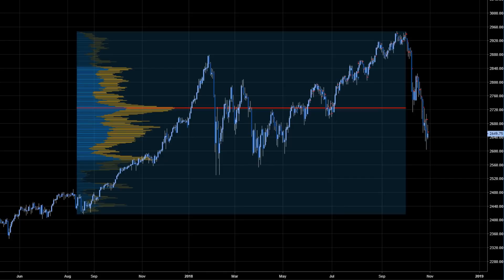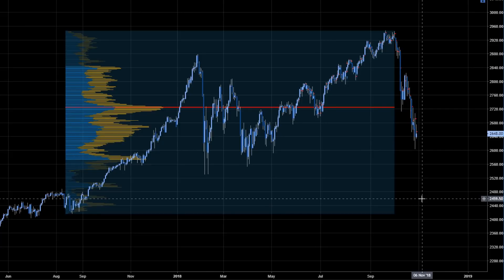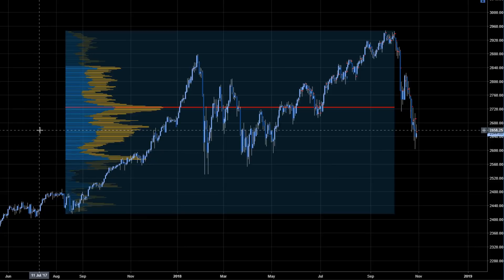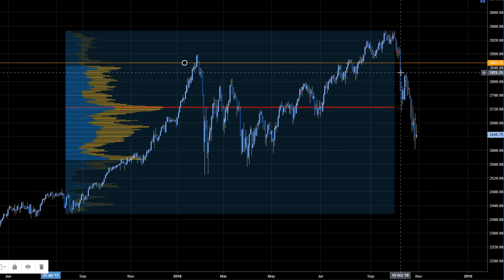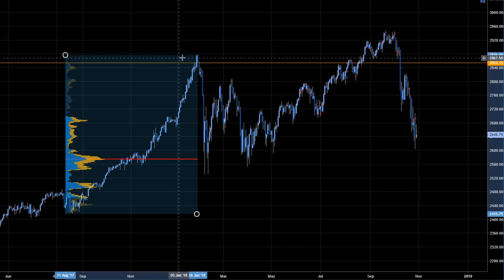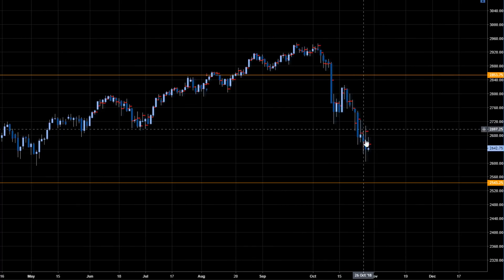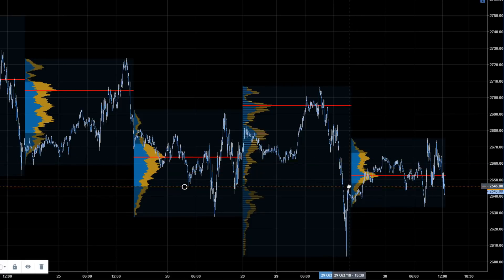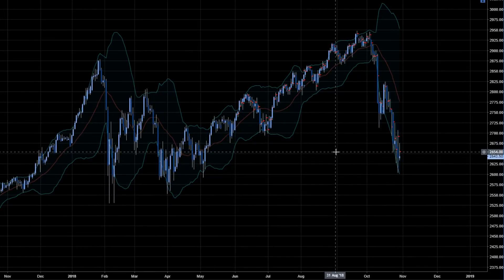Determining Broad Volatility via Previously Executed Volume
Much of what is discussed here boils down to some fundamental principles of volume / market profile, commonly overlooked by many traders. I tried to stay as basic as possible in an effort not to lose anyone unfamiliar with it. This is a fundamental "essential" and overall very easy to grasp.